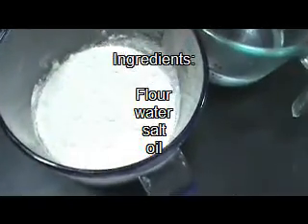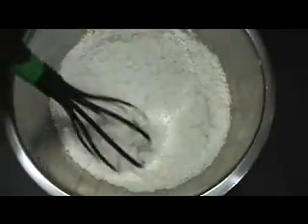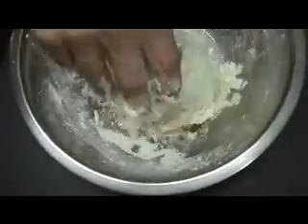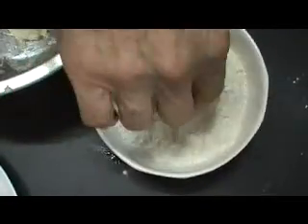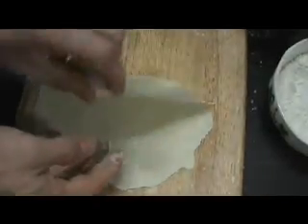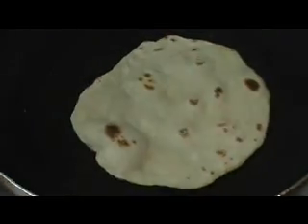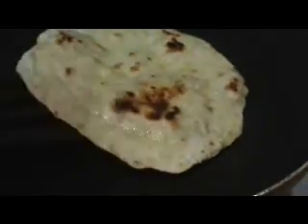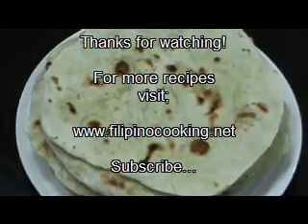Flatbread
How to make flatbread by Our Great Recipes ourgreatrecipes.com